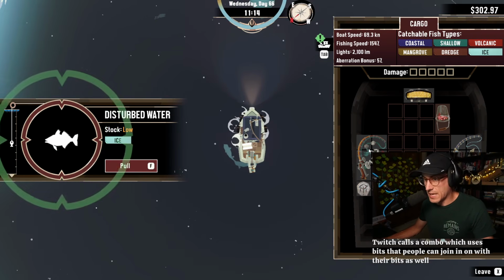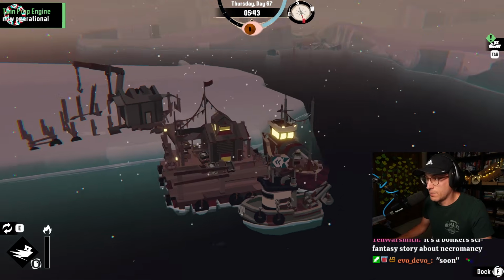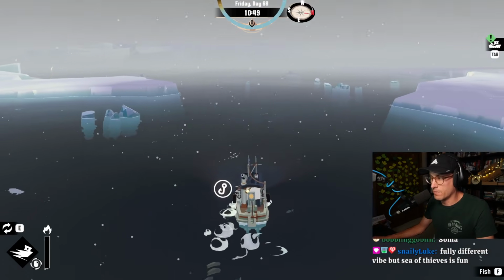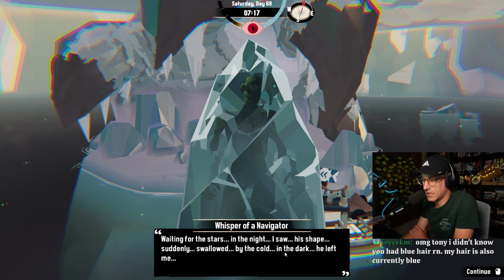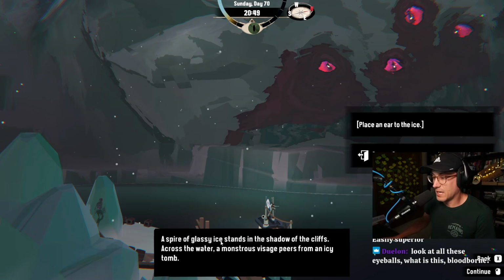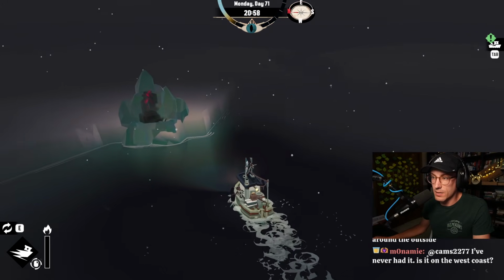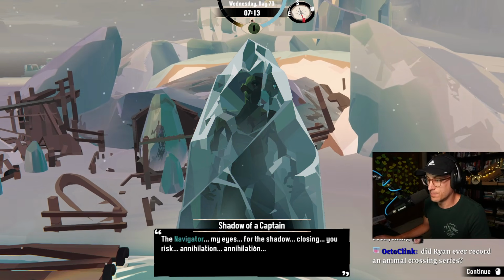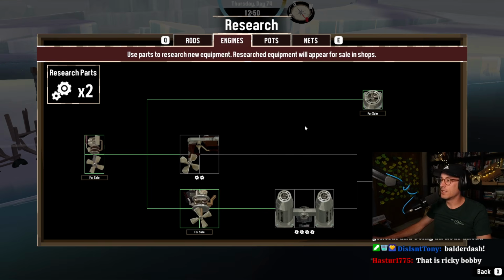Breaking Free — DREDGE blind playthrough (14)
(from stream on July 8th) In this full playthrough, Ryan plays Dredge for the first time :)

Dredge is a 2023 fishing horror role-playing adventure game developed by Black Salt Games and published by Team17. The game follows a fisherman who encounters increasingly Lovecraftian creatures as he ventures out further into an open world archipelago. It was released on March 30, 2023. Dredge sees the player control a small motorized fishing boat. The game takes place on a day–night cycle, where specific actions the player takes, such as sailing or fishing, push the clock forward. The player can look for fish to catch or underwater items to salvage at certain spots, where they play a short minigame to bring their catch on board.